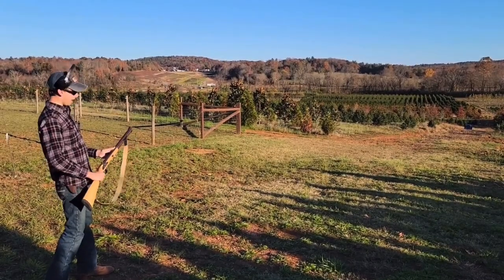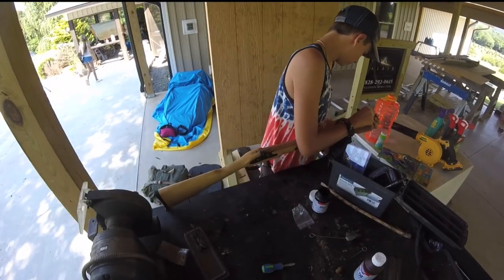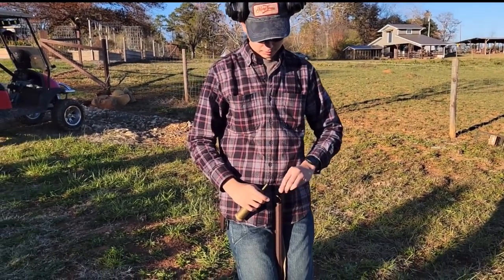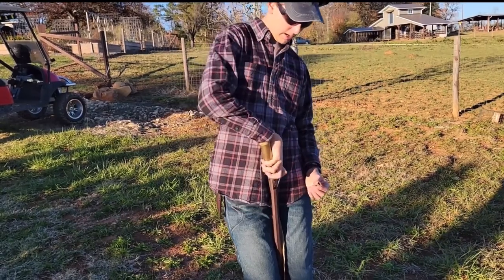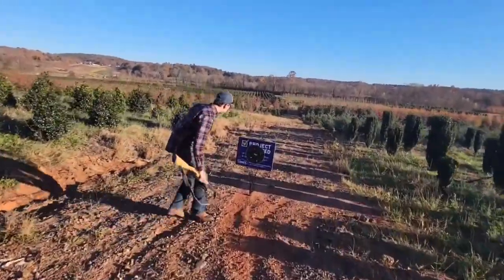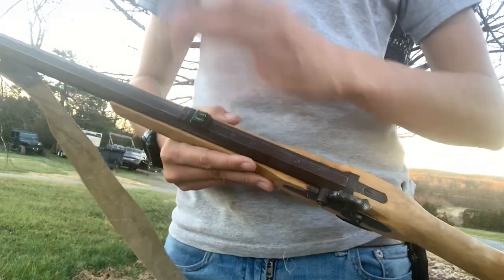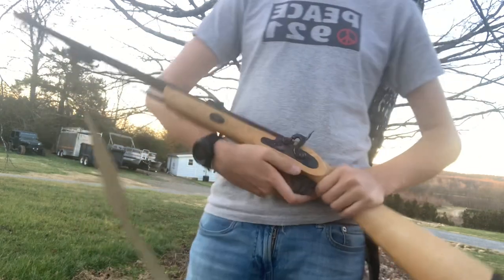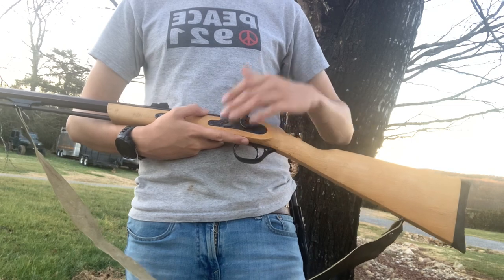Building and Firing the Tradition’s Deer Hunter Percussion Cap Muzzleloader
All of the building and firing was done under extreme supervision, my Mom watched me build it and my Dad helped shoot it he was the cameraman also a safety person. So almost 4 years to the day I received this muzzleloader build kit and 3 years later I built it and figured I would show y’all and now the brief building was filmed before I thought I’d have a YouTube channel so it’s not the greatest. Enjoy the video!

Special thanks to:
My Mom for letting me build this (even though I had to do a lot of chores to build it)
My Dad for being my camera man
My Paw Paw Jeff for getting me this to build for Christmas 2017